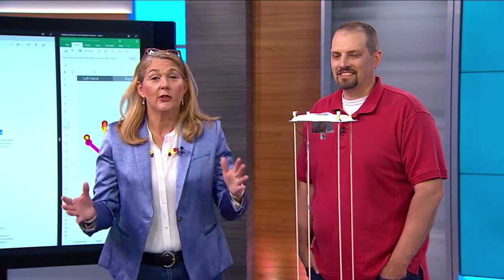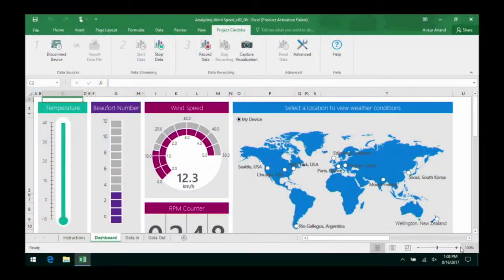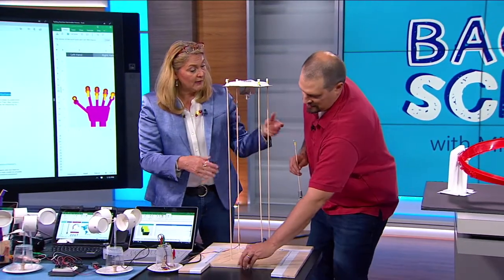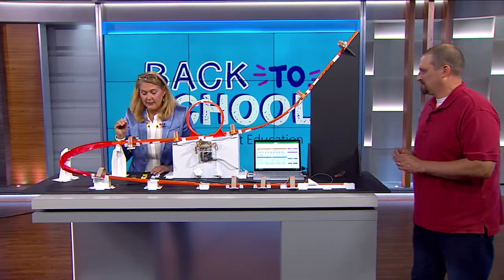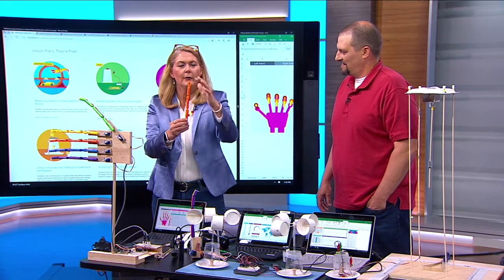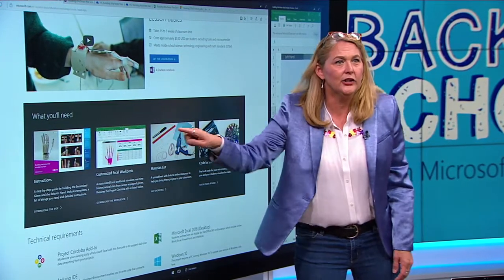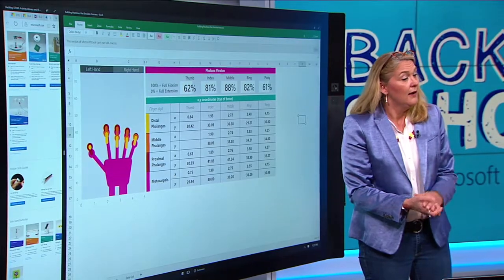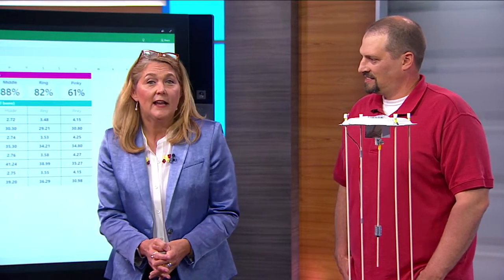Back to School | Hacking STEM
This session, led by Karon Weber and Jason Ewert, discusses building affordable inquiry and project-based activities with Hacking STEM.